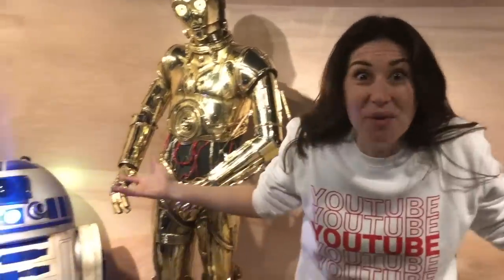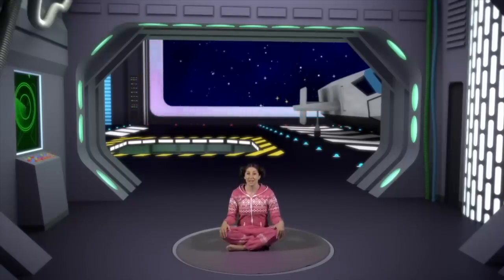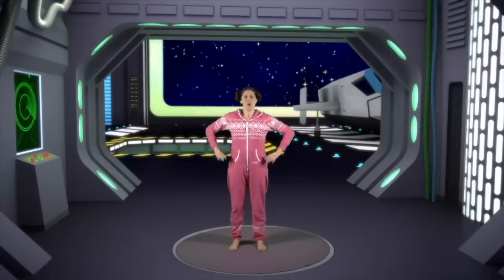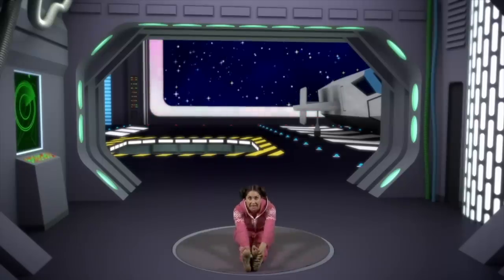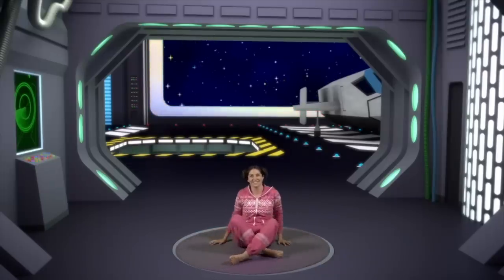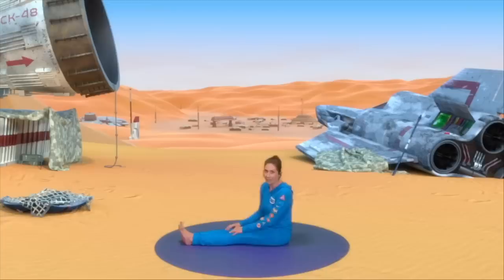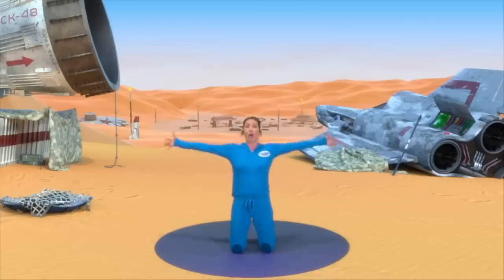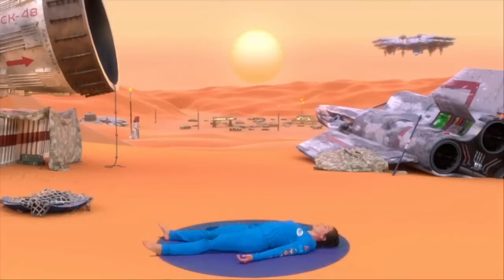Jaime’s Yoga Mix | Star Wars Experience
Jaime presents a series of yoga adventures and activities based on Star Wars, from the Star Wars experience in London!
Jaime’s Brain Breaks | Jedi Strength and Focus
Star Wars Episode 4 | A Cosmic Kids Yoga Adventure
The Force Awakens | A Cosmic Kids Yoga Adventure

Yoga, mindfulness and relaxation designed especially for kids aged 3+, used in schools and homes all over the world. Healthy screen time with fun and movement.

• Instagram your yoga heroes

Have you seen our DVDs?